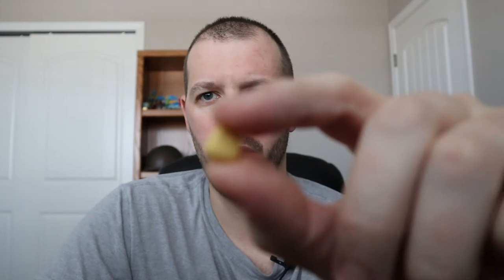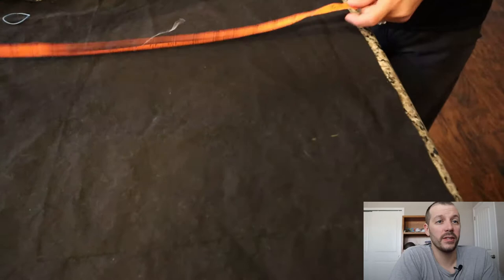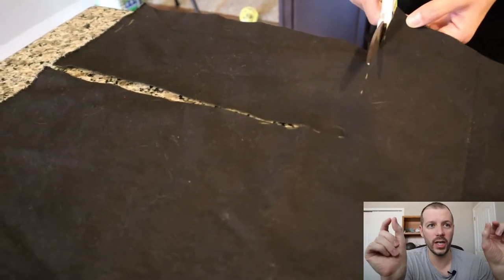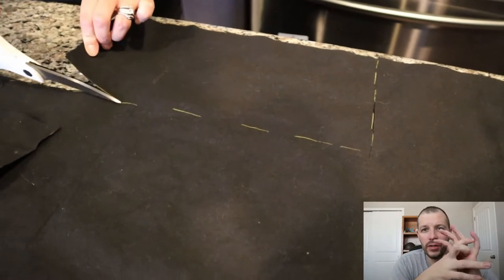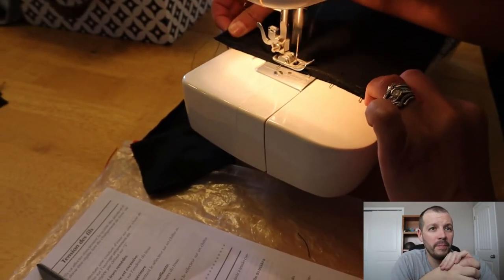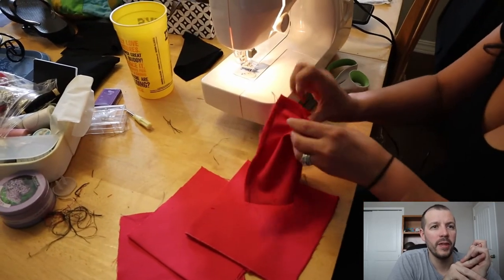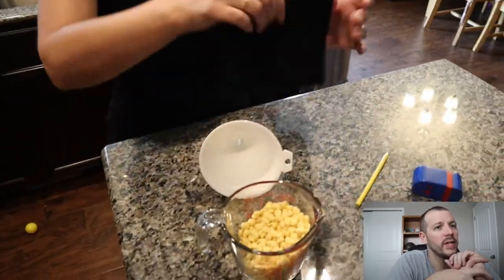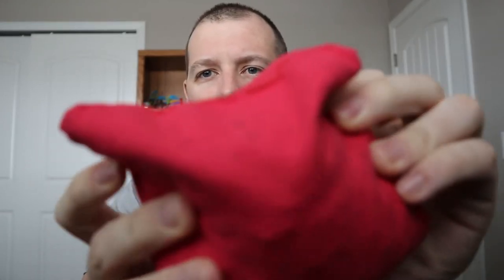How To Make Cornhole Bags That Will Last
A step by step walkthrough of how we made our cornhole bags ourselves.
Using duck cloth and synthetic corn fill, we were able to make these ourselves for half the price of buying them.

Link to Synthetic Corn